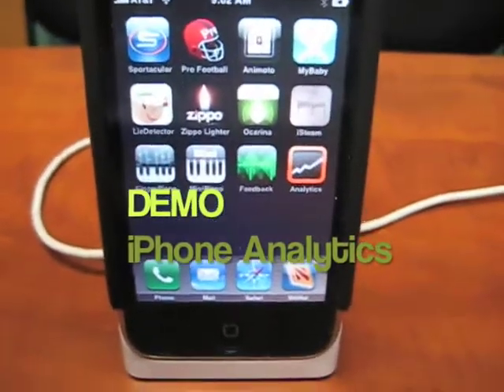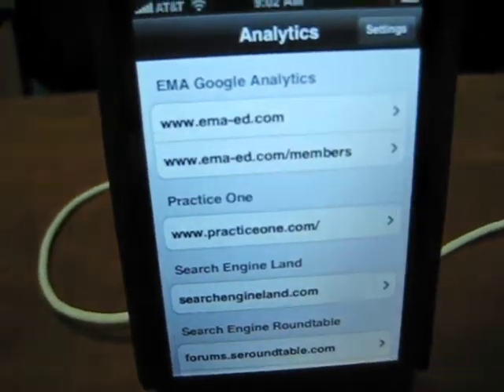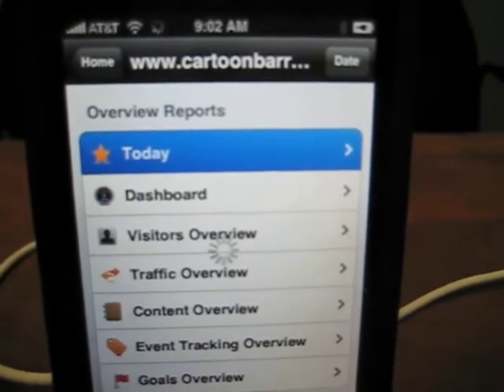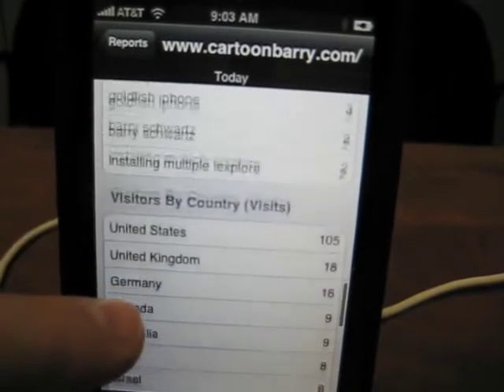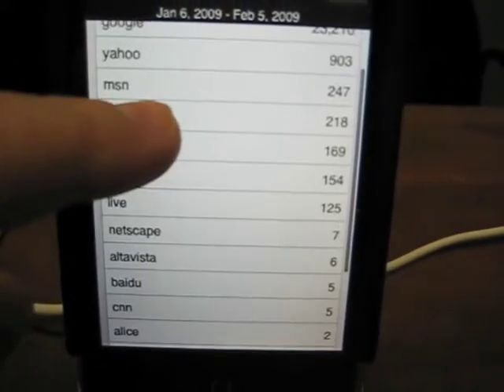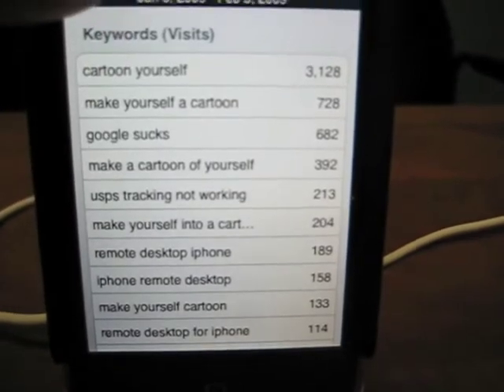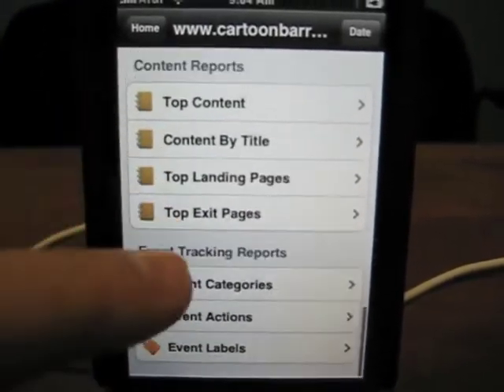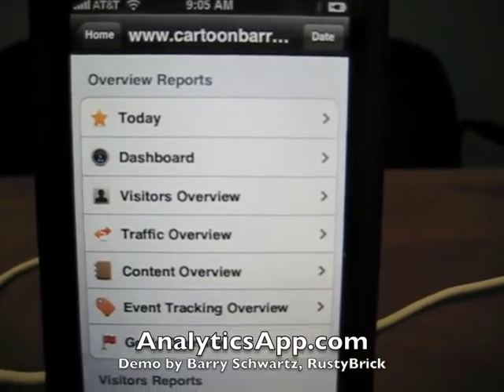Demo of Google Analytics on iPhone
I decided to do a quick demo of the new Analytics App for the iPhone.